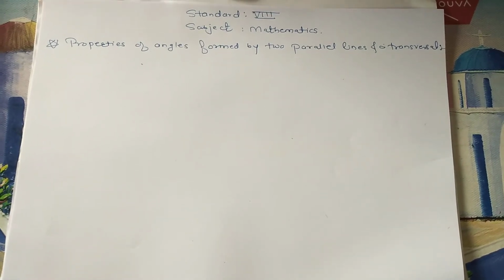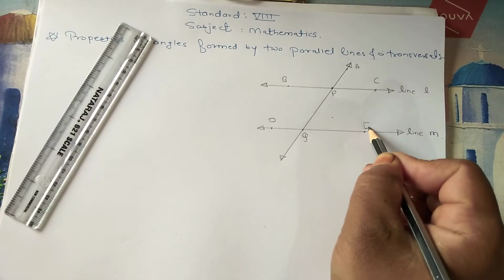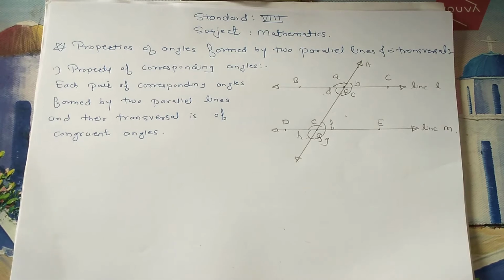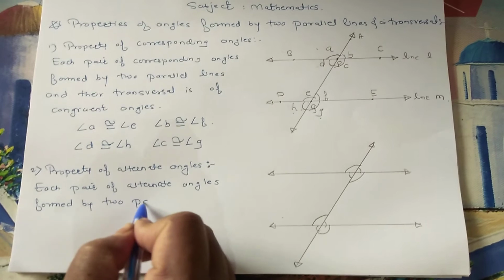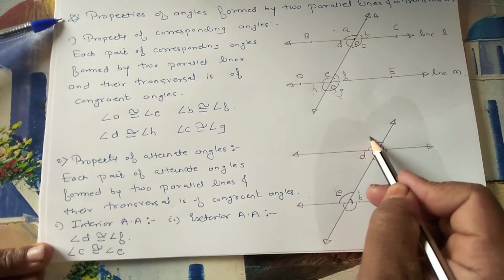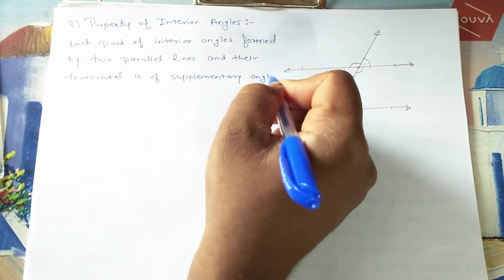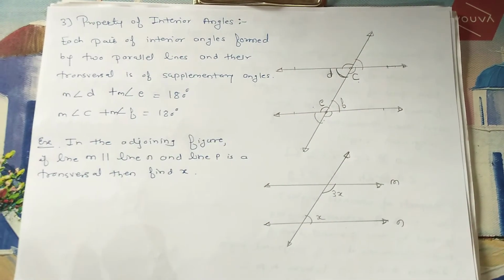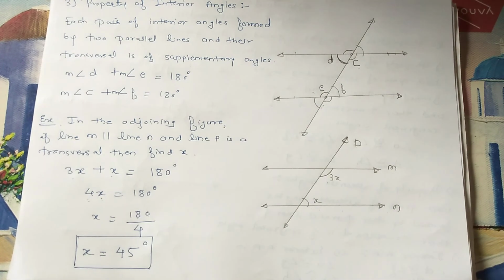Subject: Math l Class VIII IProperties of angles formed by two parallel lines & Transversal